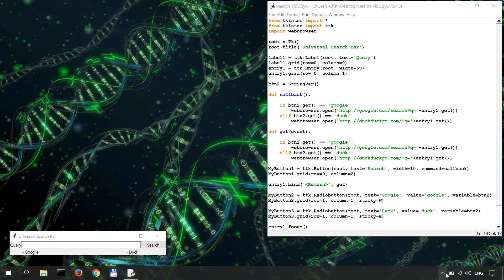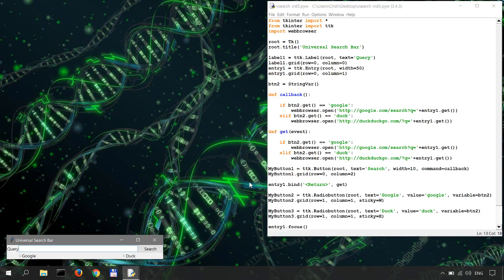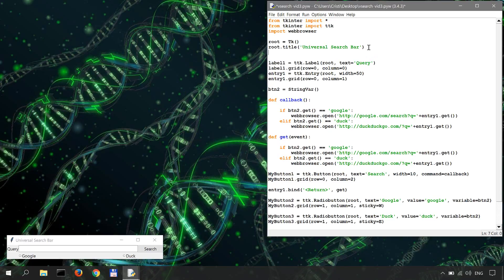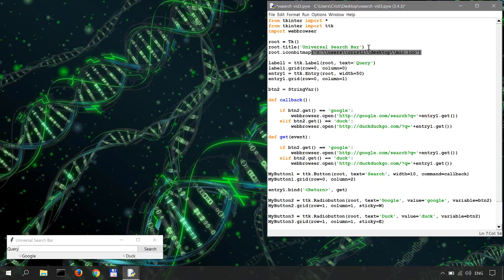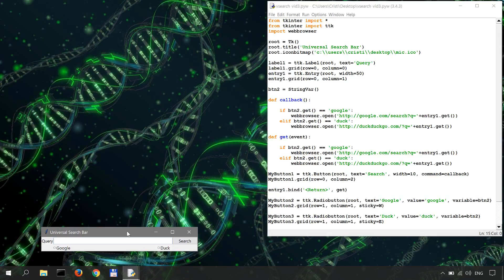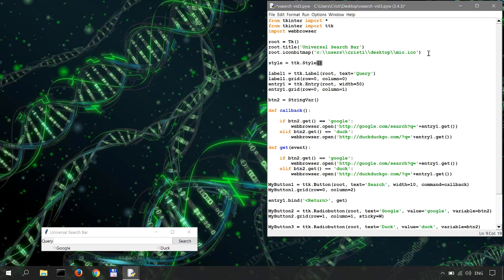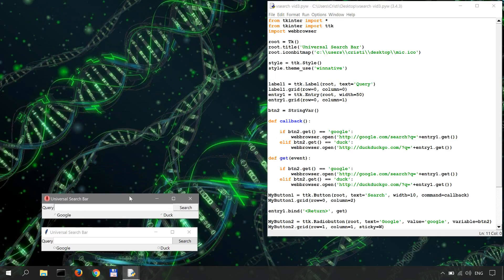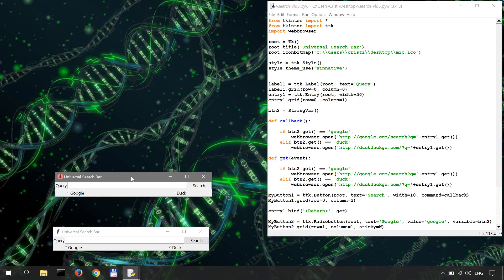Voice Search with Tkinter and Python - 3 - Using a Custom Style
________________________________________________________________________________________________ In this series we build a voice search application with tkinter in python.